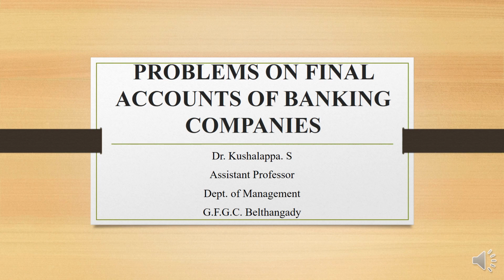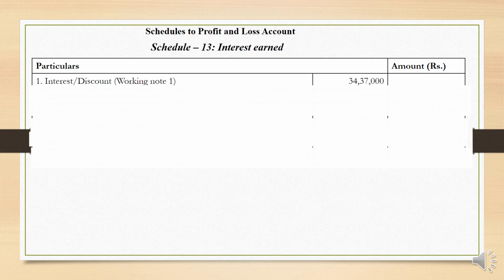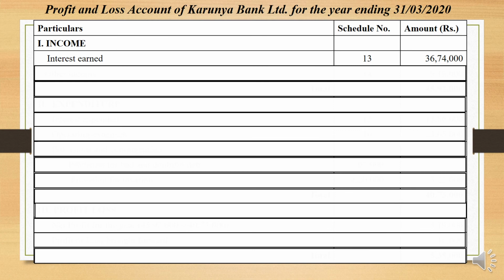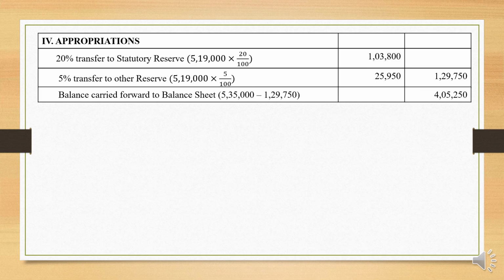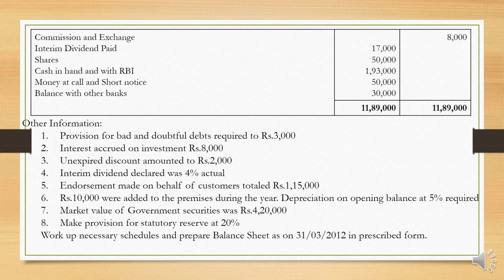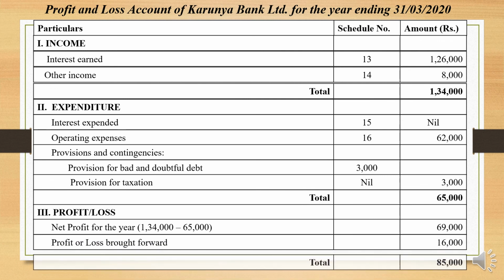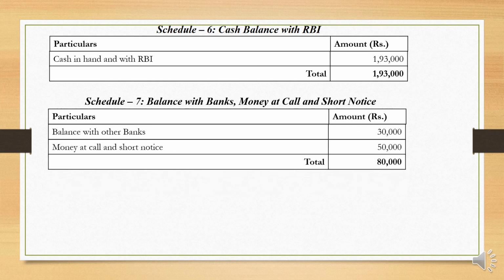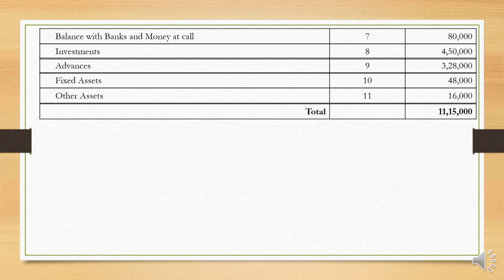Problems on Final Accounts of Banking Companies